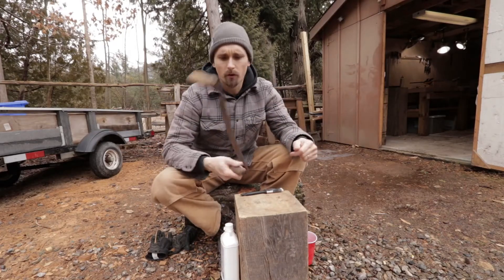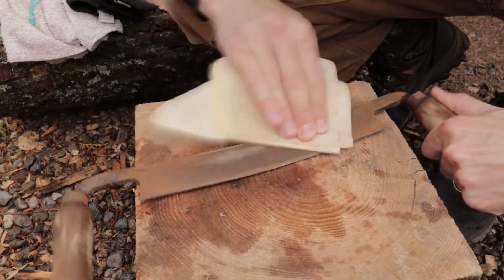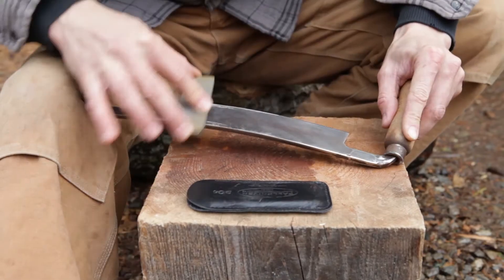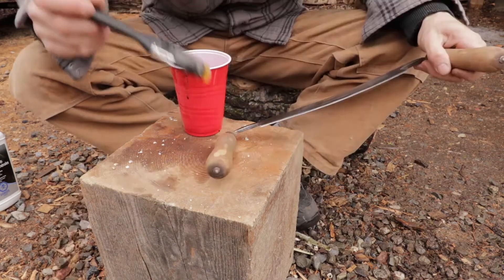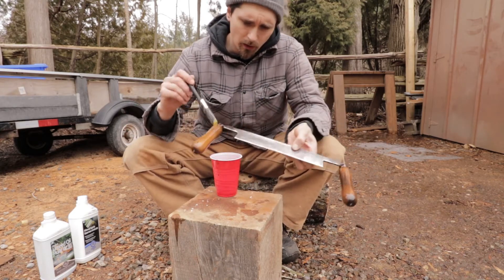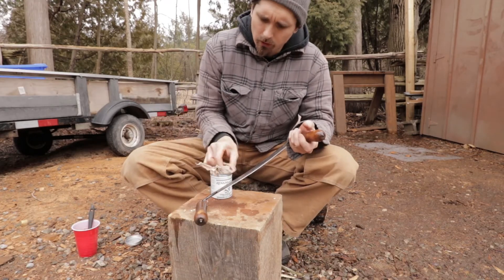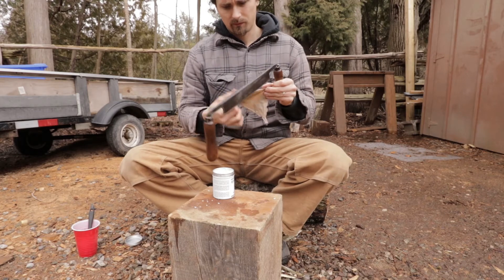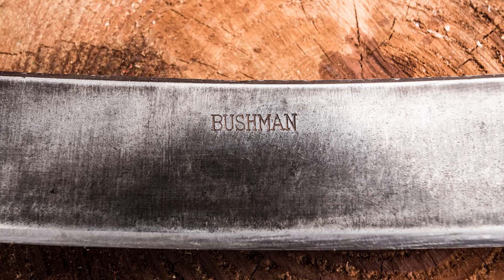Bushman Draw Knife Restoration - Removing Rust and Sharpen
I scored this draw knife in a bundel with other tools at an auction for $5 bucks. I was about to clean it up but I thought i'd turn the camera on and so you could see the before and after.

Hope it inspires a few of you to give new life to old tools.